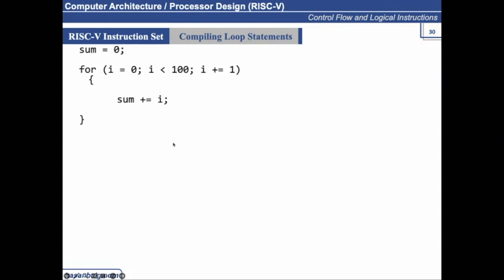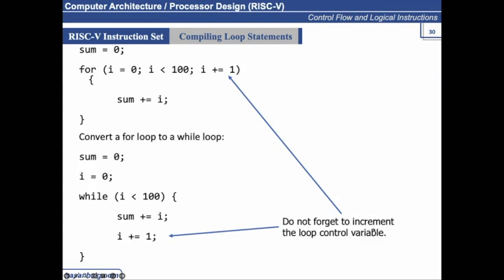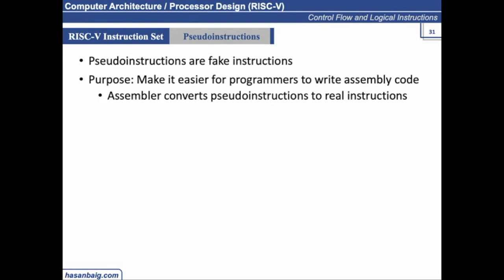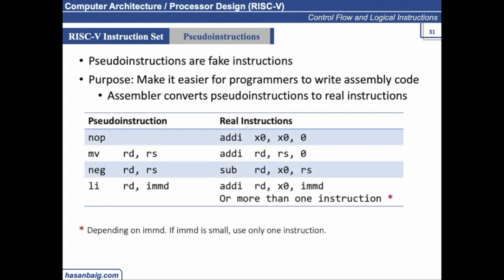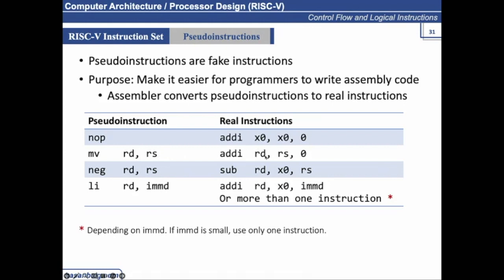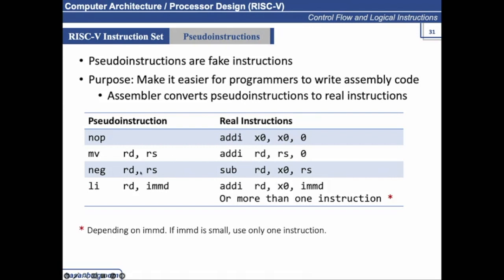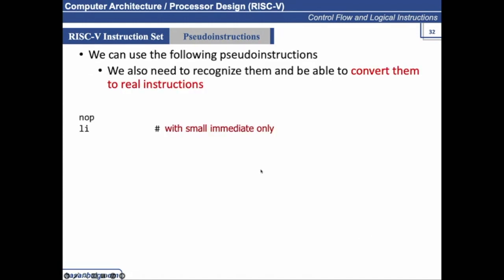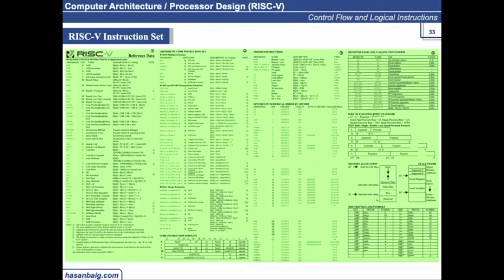30. For loop conversion and pseudo-instructions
quickly know how to convert "for" loops into RISC V assembly code. What are pseudo-instructions in general.